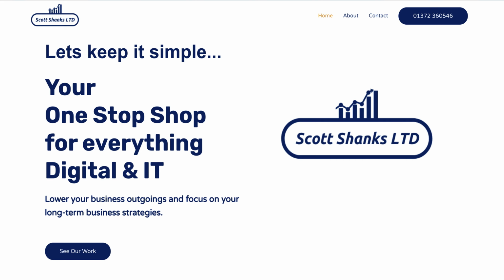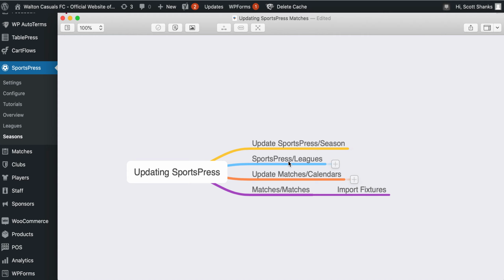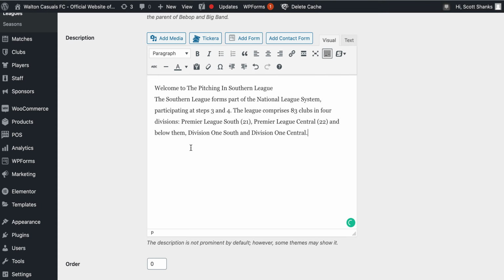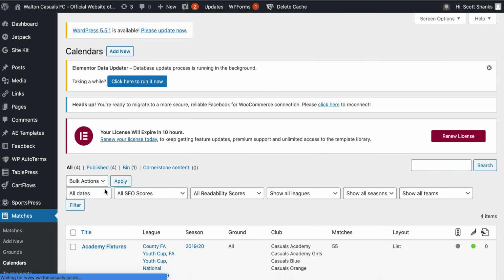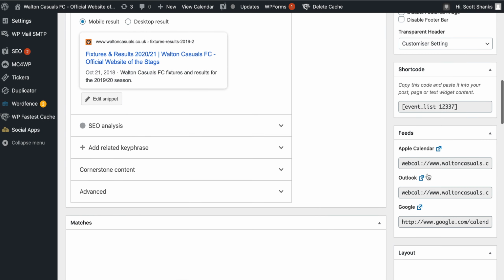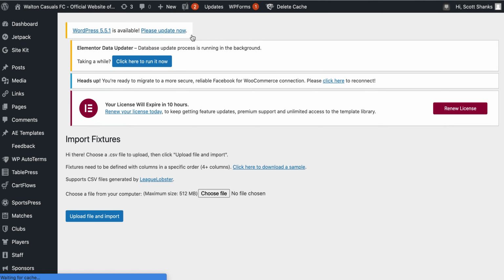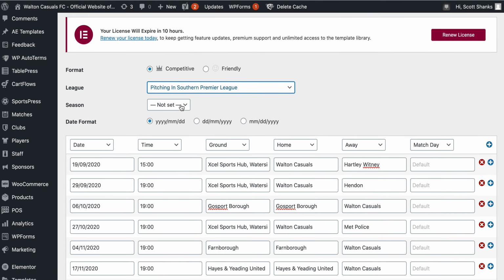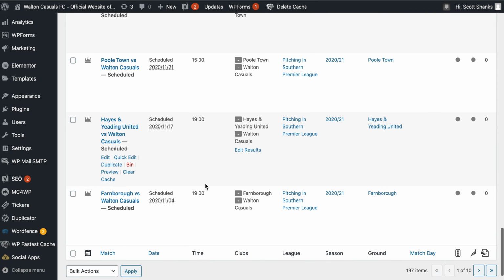How to update the SportsPress plugin on Wordpress for a new football season. Import fixtures easily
Within this SportsPress Pro example, I will show you how to set up the SportsPress Pro plugin for a new season.

Covering:
Update Seasons
Update Leagues
Update Calendars
Import Fixtures

This is a SportsPress Pro demo showing how I set the season up with new fixtures